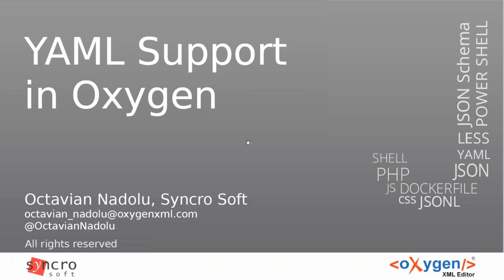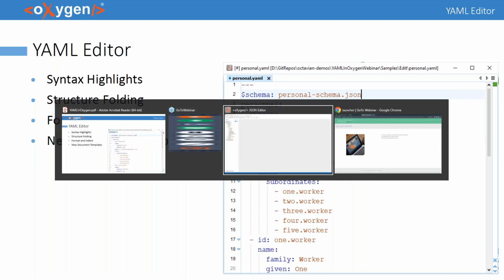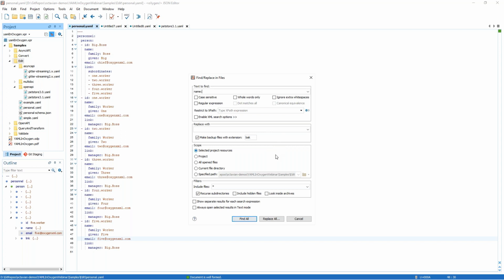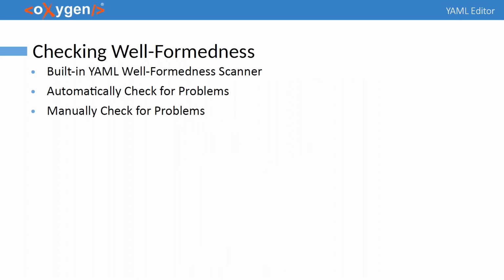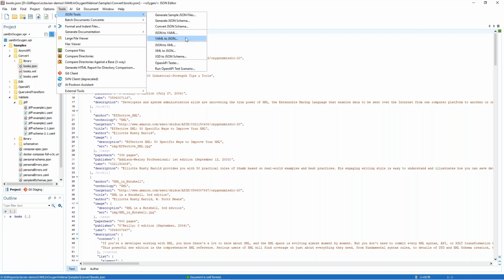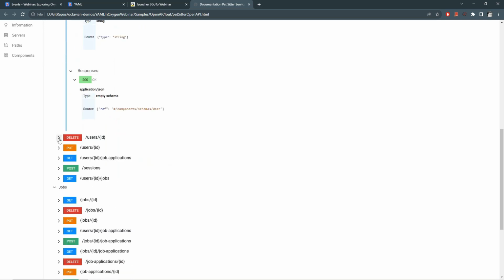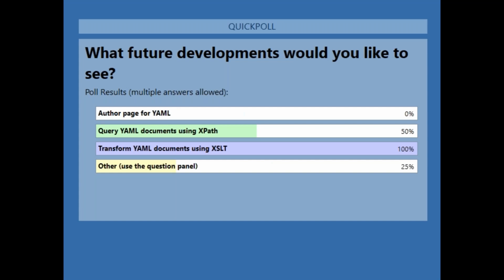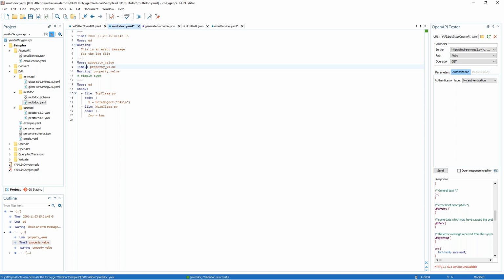Webinar: Exploring Oxygen's YAML Support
In this 1-hour webinar, we will delve into the robustness of Oxygen's YAML support and showcase the exciting new features introduced in Oxygen 26.

During the webinar, we will explore a range of features and improvements that have been implemented, offering you a comprehensive understanding of Oxygen's capabilities when working with YAML documents.

Some of the topics of the webinar include:

 -   How to effortlessly create YAML documents based on a schema, ensuring consistency and adherence to standards.
 -   The way Oxygen enables you to check if your YAML documents are well-formed, avoiding potential syntax errors.
 -   Exploring the powerful validation capabilities of Oxygen, which allow you to validate YAML documents using JSON Schema, giving you confidence in the integrity of your data.
 -   The intelligent content completion in YAML documents and how it leverages the schema to enhance your productivity.
 -   How to make your YAML documents visually appealing and easy to navigate.
  -  Gaining insights into the seamless conversion capabilities of Oxygen, allowing you to transform YAML into other popular formats such as JSON and XML.
  -  How Oxygen effectively supports OpenAPI and AsyncAPI specifications in YAML format, opening up new possibilities for working with APIs.

0:00 Introduction
3:13 YAML language
6:11 Editing YAML documents
24:40 Validating YAML documents
32:14 Tools for YAML
35:46 OpenAPI/AsyncAPI support
46:17 Future plans
50:30 Q&A
56:56 Closing Words